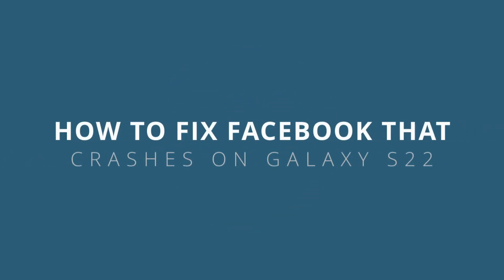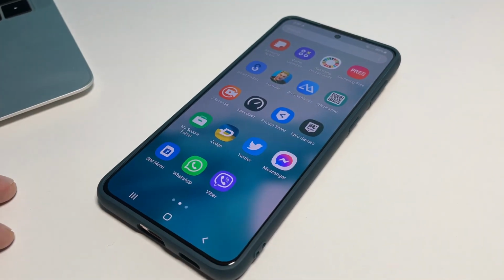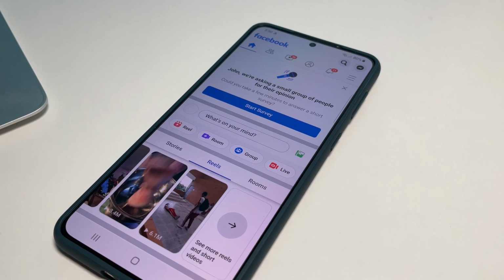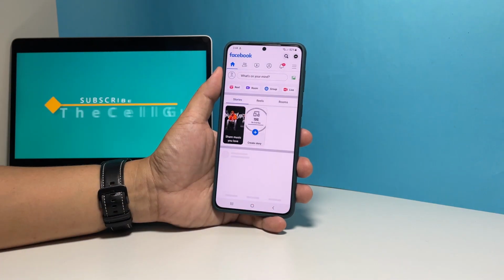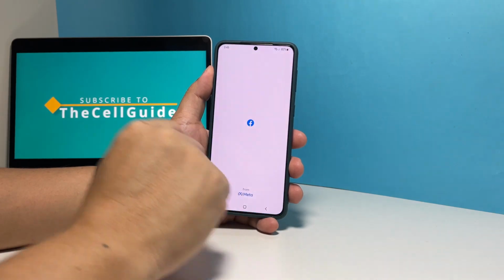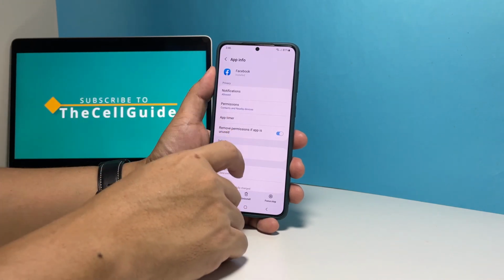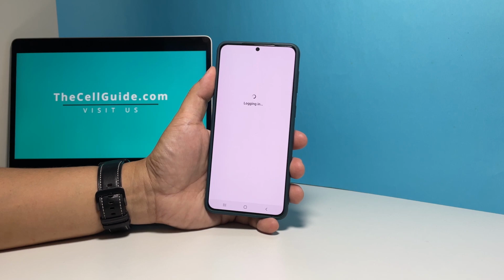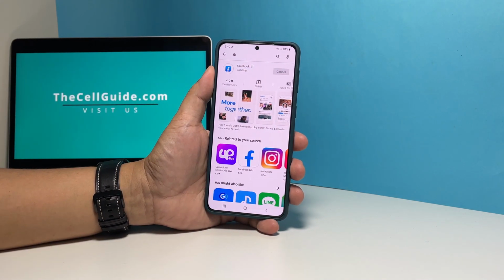How To Fix Facebook That Keeps Crashing On A Samsung Galaxy S22/S23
Are you tired of dealing with constant crashes of the Facebook app on your Samsung Galaxy S22/S23? We have the solution for you! In this comprehensive tutorial, we'll guide you through the step-by-step process of fixing the Facebook app crashing issue on your device.

Discover effective troubleshooting techniques to overcome the problem and enjoy uninterrupted browsing and usage of the Facebook app. From clearing cache and data to updating the app or reinstalling it, our expert guide will walk you through various solutions to help you resolve the crashing problem.

Say goodbye to the frustration of Facebook crashes and enjoy a seamless experience on your Samsung Galaxy S22/S23. Watch now and learn how to fix Facebook that keeps crashing on your device!

0:00 Intro
0:19 Restart Facebook
0:49 Force restart your phone
1:33 Reset Facebook
2:23 Reinstall Facebook
3:12 Subscribe